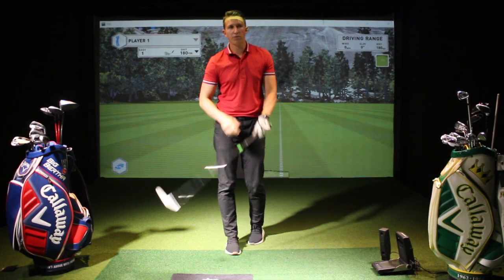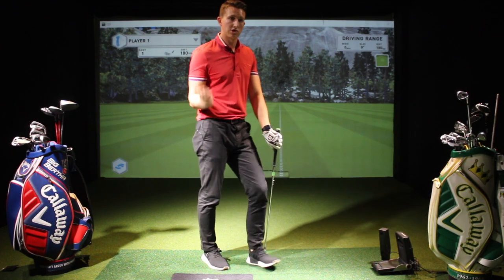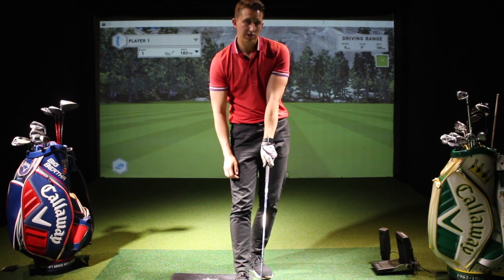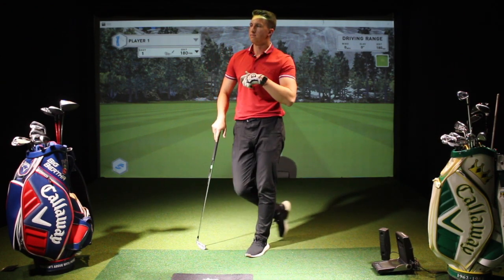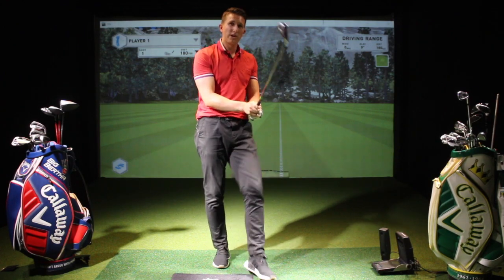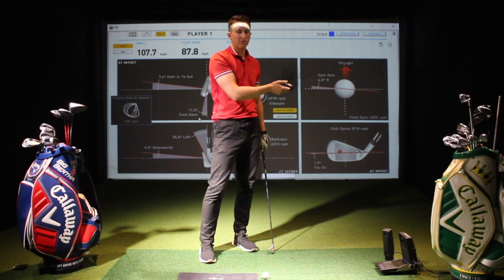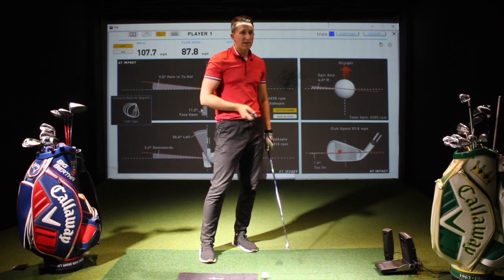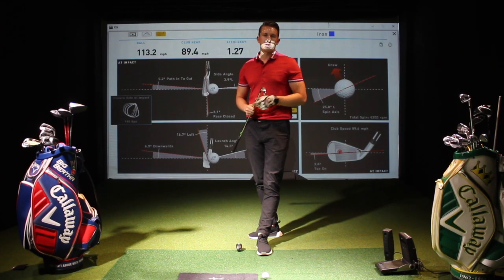How your Golf grip effects your clubface and ball flight.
This video is about Grip and clubface